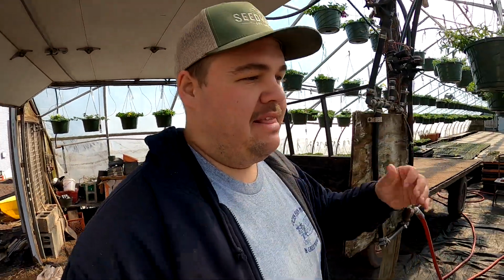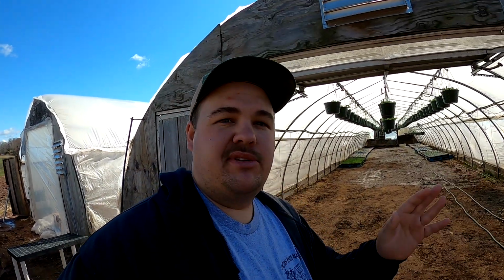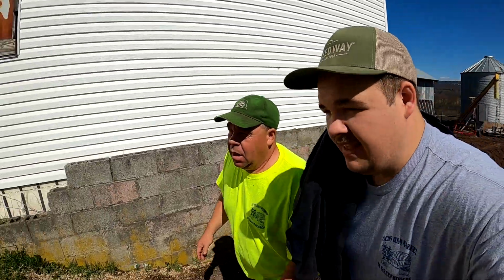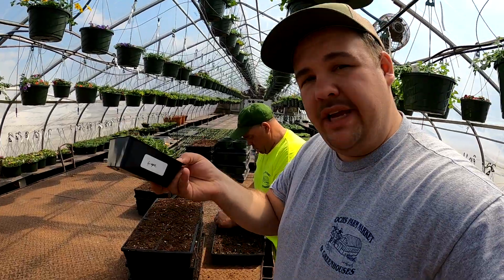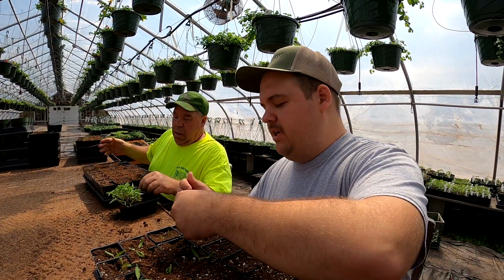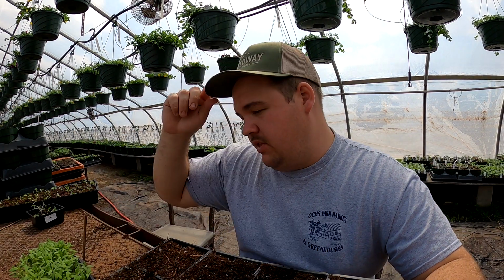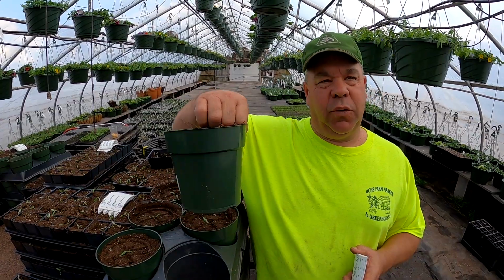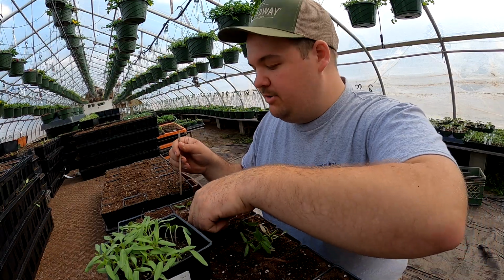We plant thousands of tomato plants, but HOW?